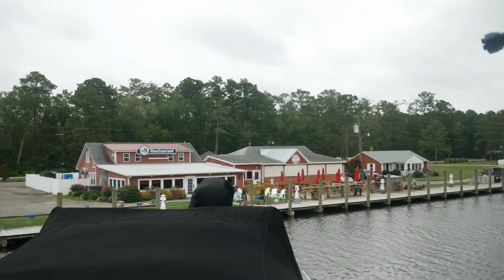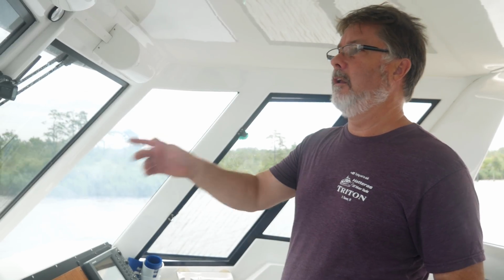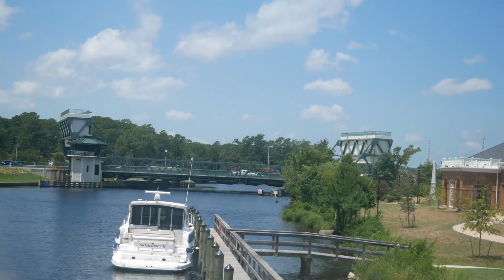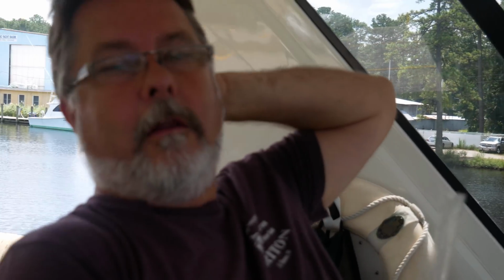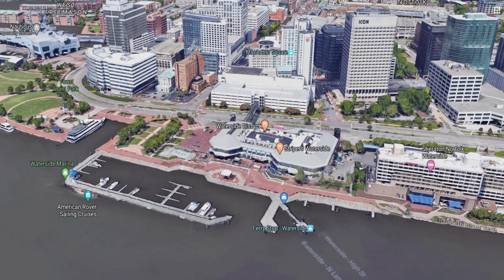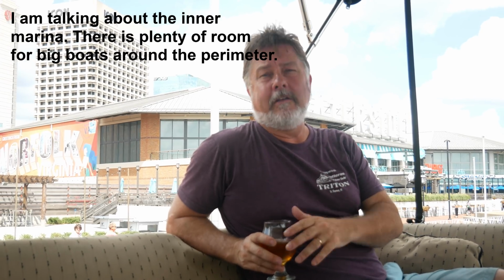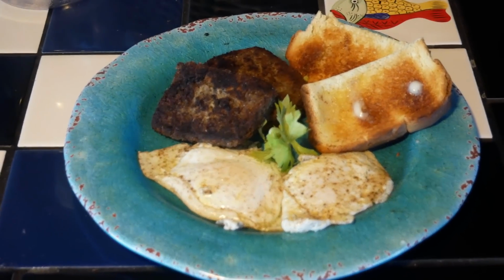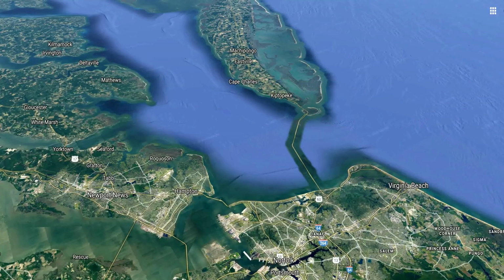How to time bridges on the Virginia ICW E90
We time the bridges on the Virginia ICW and tie up at Waterside Marina in Norfolk. We have a run in with an aircraft carrier but all ends well. Lyn cooks up a Philly favorite!

Our Story:
My name is Ed, I am an ex-muscian, turned politician, turned tax account, who now imagines himself a sea-captain. Lyn, is an ex-model, turned photographer and the love of my life.

We have spent the last three years traveling on our 65' Hatteras Yacht and it has been terrifying. We have faced down storms, been stranded at sea, towed off shoals and run aground by careless boaters.

But it has been magical as well. We have explored places known only by those who travel by water, met incredible people along the way, and learned so much about boating - and even more about ourselves.

And to think - until three years ago, Lyn, and I, never even owned a boat.

We met when we were 21. I was a starving musician, on my way To Los Angeles to starve some more. Lyn was a model, waitressing tables and dreaming of adventure. We went on our first date to the Jersey Shore, and spent the night on a boat her father was restoring. That date has never ended.

We traveled the country together, and settled for a few years in Hollywood, where she discovered her love for photography, and I discovered that music was not going to be my career. We put down roots in Bucks County Pennsylvania. We built a house together, raised three children and became your typical American family. She opened a photography business and I opened an accounting firm.

On a vacation to Key West, we met a woman who lived on her boat. She had been an emergency room nurse for many years but decided she had had enough. She sold everything, bought a boat and sailed to Florida. We were fascinated. It seemed so romantic, so us. The seed was planted.

Flash forward a few years and the children are grown. Lyn retired from photography and sold her business. And me, well, I was only working three months out of the year and looking for a new adventure.

So, we bought our first boat. A Carver 355. No experience, and completely clueless. We hired a captain to bring us to our local marina and we were determined to learn how to operate her. We practiced in an empty marina for a couple of days and then, we just went for it! We figured, if we liked boating as much as we imagined, we would trade up to our dream boat. Two years later we did just that.

This video vlog is our story. Boating has become our passion. We invite you to share this journey with us, as we explore the waterways of the Atlantic and Carribean, having the time of our lives, while "Trying Not To Sink."

Cheers!
Ed and Lyn

Ed Lyn Trying not to sink intracoastal waterway marina river great bridge turnpike waterside
norfolk coinjock lock